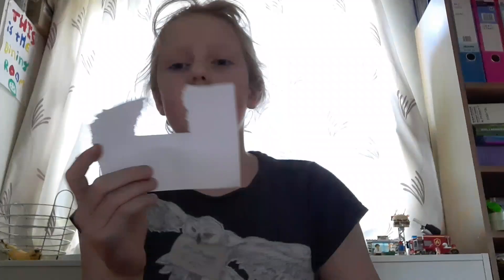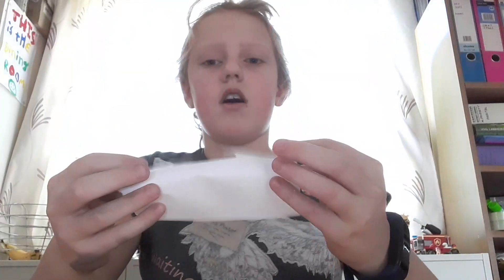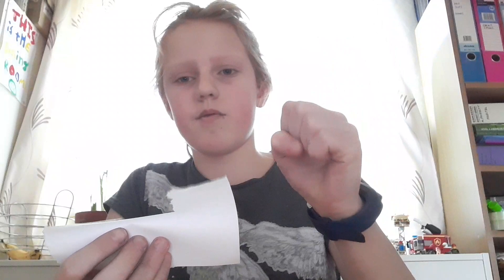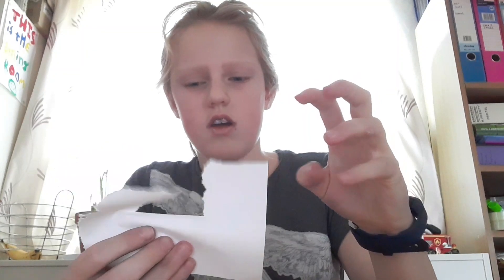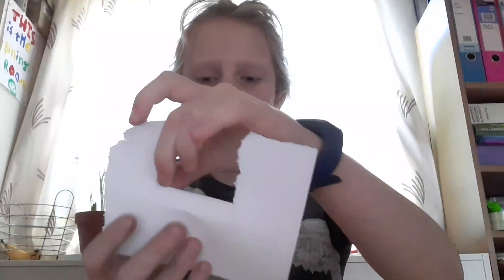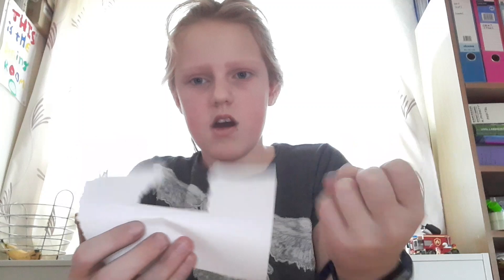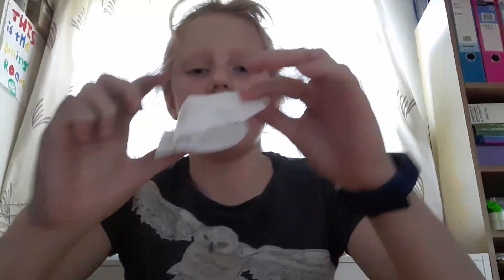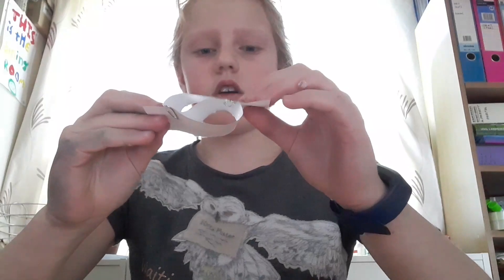Crazy kids - magic video!!